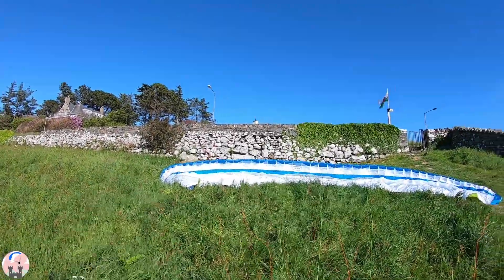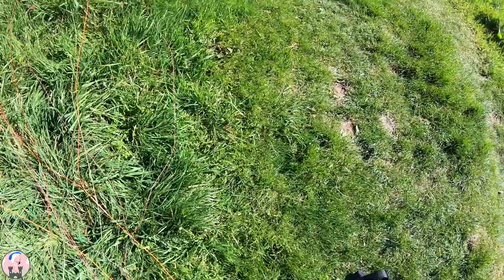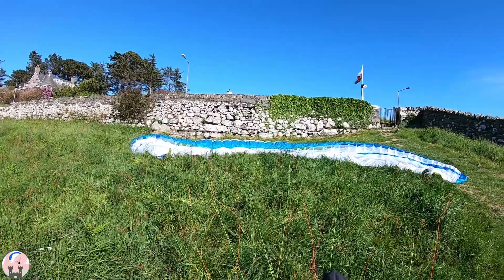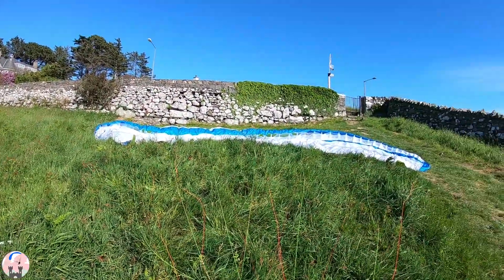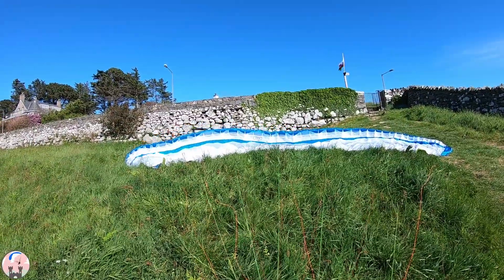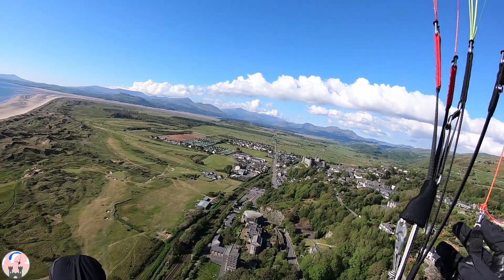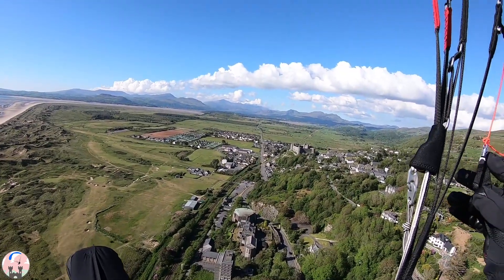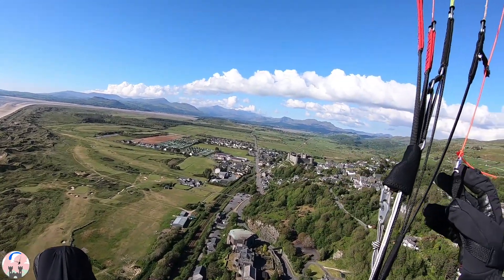Launching at Harlech and soaring the castle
Taking off from Harlech Cliff can be a  hazard but a flight to the castle as a reward balances the risk!